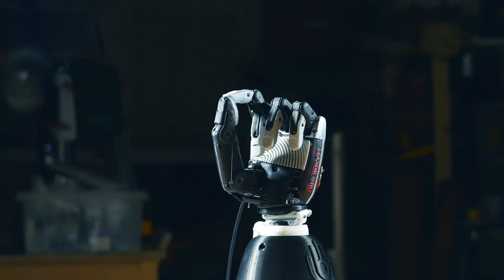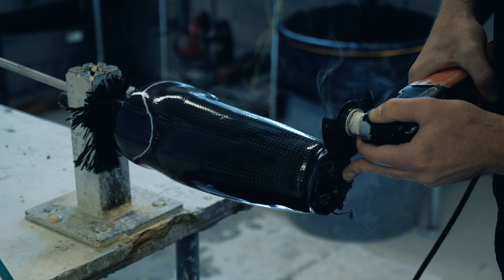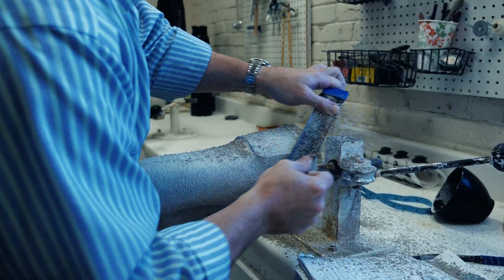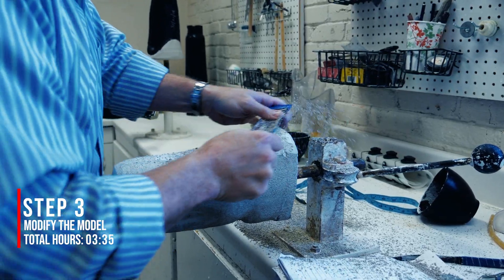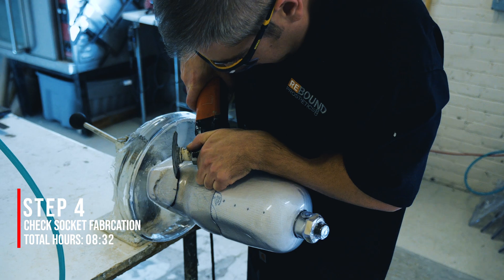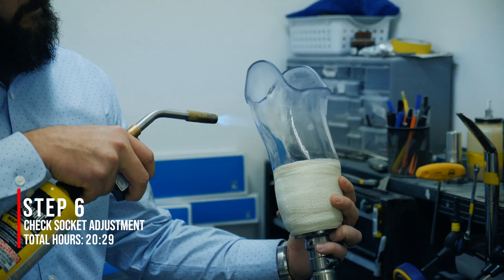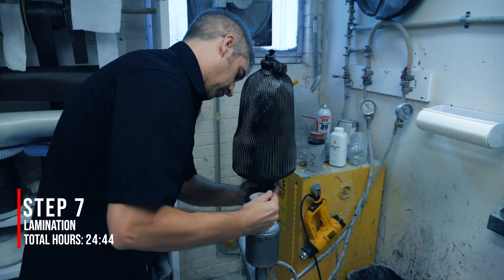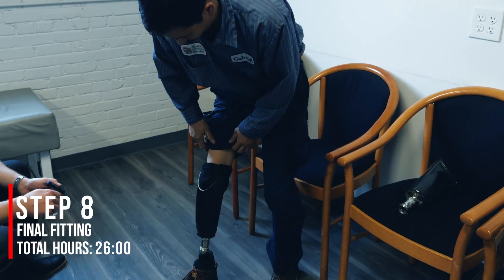HOW IS A PROSTHETIC SOCKET MADE. Most comprehensive video of the process.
How is a prophetic socket made?
Despite billions of dollars being poured into R&D for advanced bionics and smart joints. Prosthetic socket manufacturing has undergone little advancement.

Building a lower extremity socket is a labor intensive process requiring highly skilled practitioners, technicians, complex labs, and the use of toxic materials. This process has not seen a transformative upgrade in over 50 years.

The steps involved in creating the socket include:
Step one: Taking measurements and a plaster cast of the residual limb.
Step two: Creating a Positive Model
Step three: Modifying the Model
Step four: Check-Socket Fabrication
Step five: Check-Socket Fitting
Step six: Check-Socket Adjustment
Step seven: Lamination
Step eight: Final Fitting